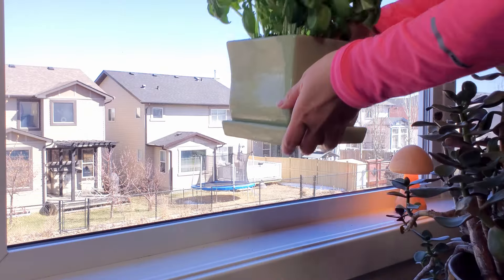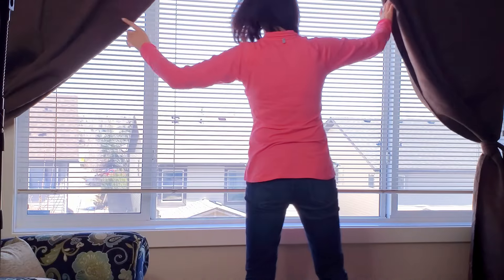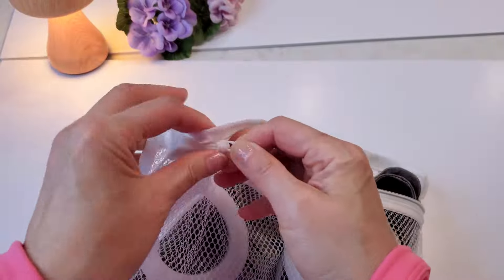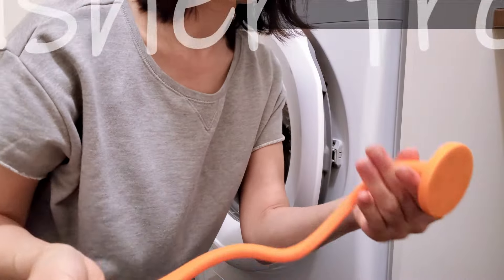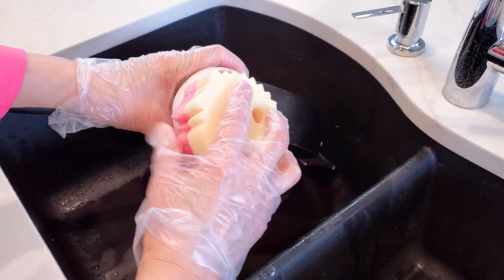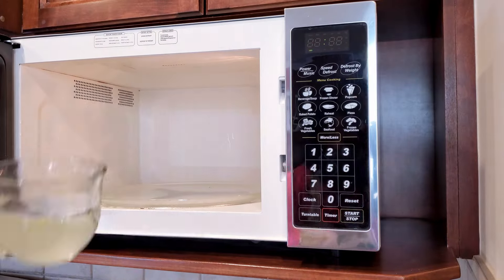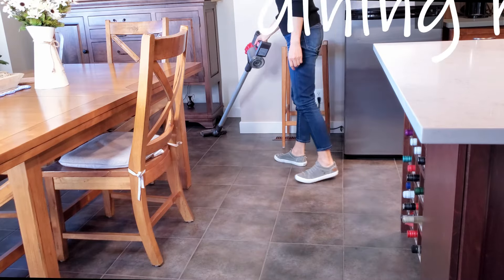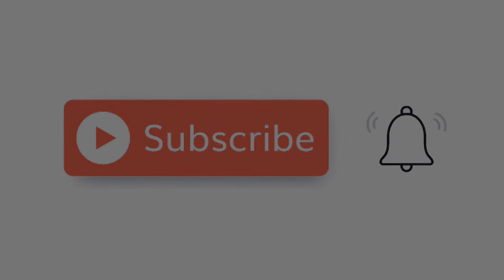Top 5 Post Travel Cleaning Tips | Post Travel Reset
◊ Mentioned:
^ Frankincense Resin
^ Frankincense Resin Incense Burner
^ Handheld Garden Pump Sprayer
^ Bra Wash Bags for Laundry
^ Shoes Wash Bags
^ Magnetic Front Load Washer Door Prop and Stopper
^ The Pink Stuff Miracle Cleaning Paste
^ Scrub Daddy Scrub Mommy Sponges
^ Famiworths Single Serve Coffee Maker for K Cup & Ground Coffee
^ Handheld Vacuum

◊ Top 5 Post Travel Cleaning Tips!
After returning from vacation, it's common for our homes to gather dust and become a bit chaotic during our absence. This video provides 5 top post-travel cleaning checklist/tips, to help you quickly transform the living space into a cozy and secure sanctuary for relaxation.

00:00 Introduction
00:42 1. Ventilate Your Home
02:03 2. Laundry Time
05:33 3. Clean and Sanitize the Kitchen
08:40 4. Clean the Suitcase
10:07 5. Clean the Floor